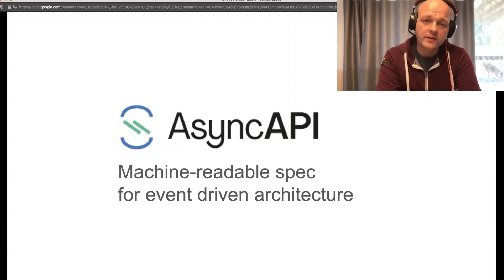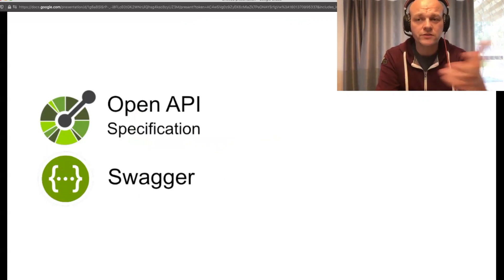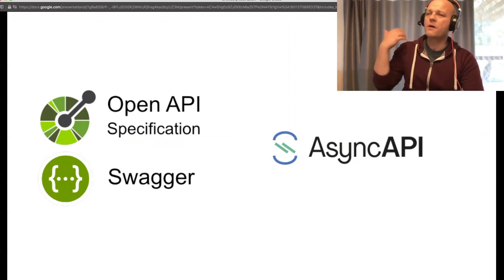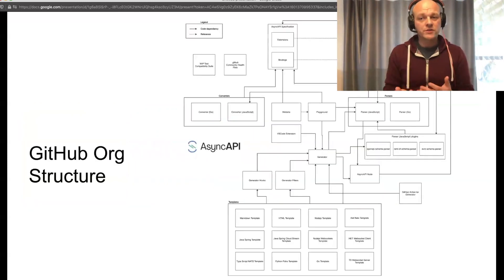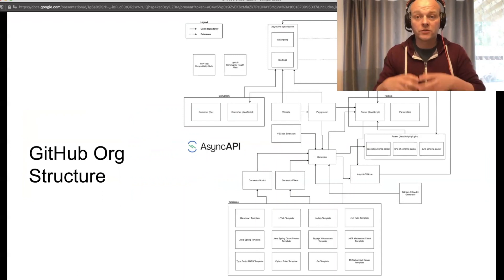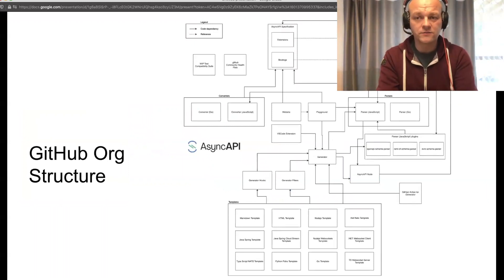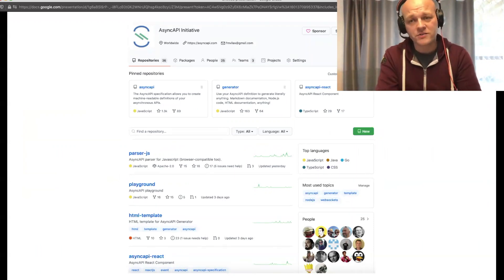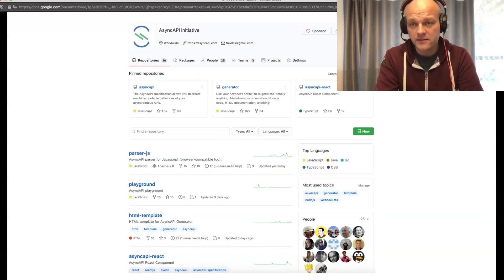What is AsyncAPI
This is a short video that quickly explains what is AsyncAPI and AsyncAPI Initiative so it is clear for Hacktoberfest participants.